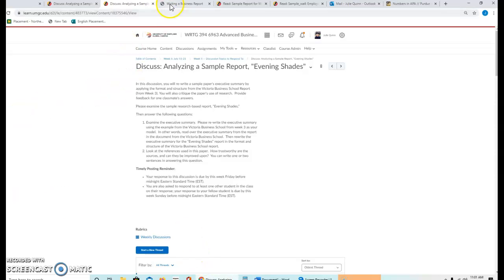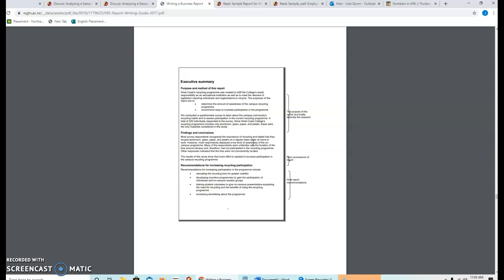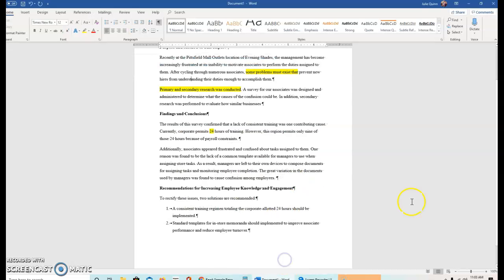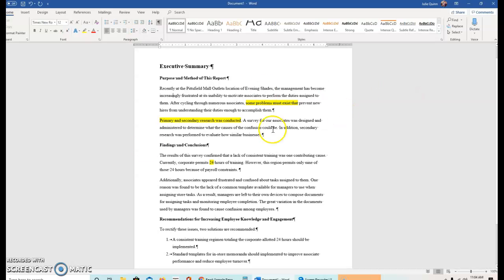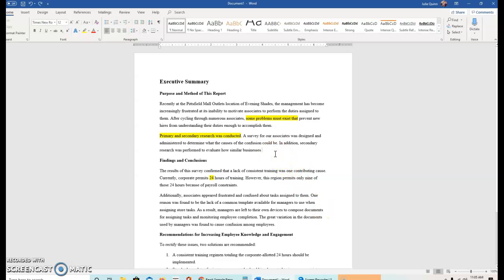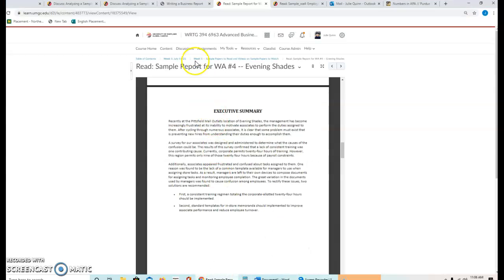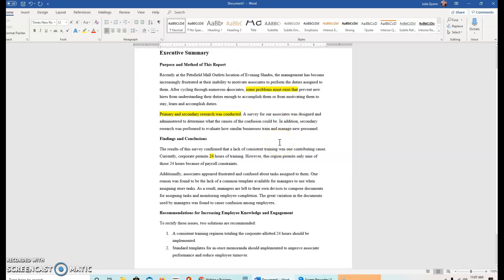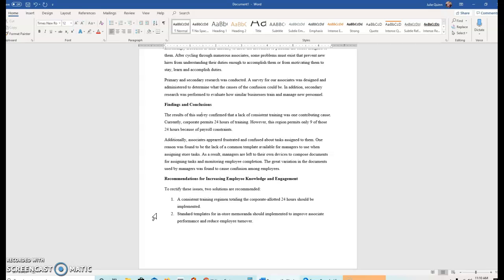WRTG 394: Executive Summary Discussion Example (Quinn)